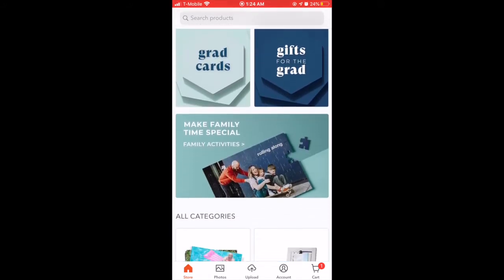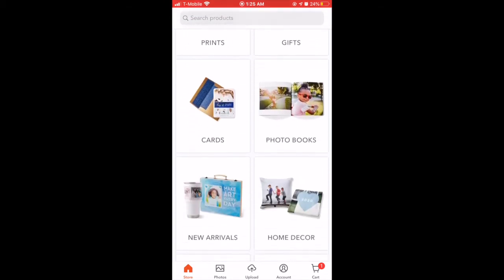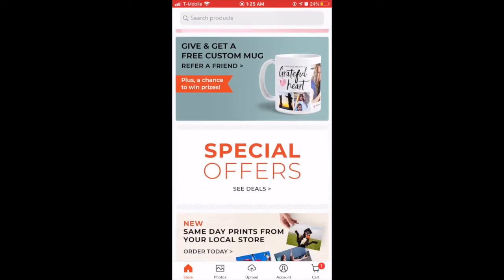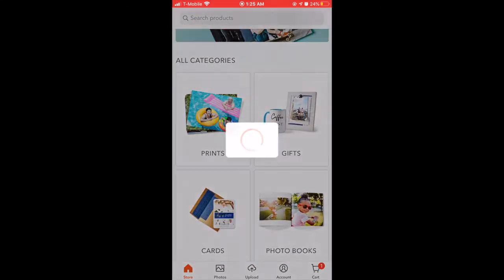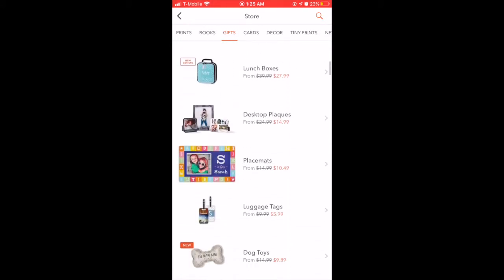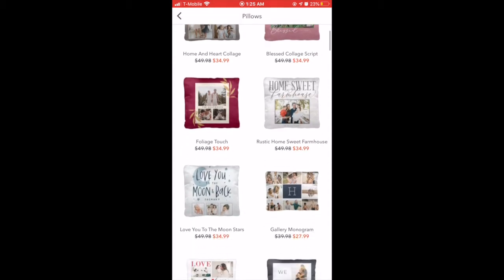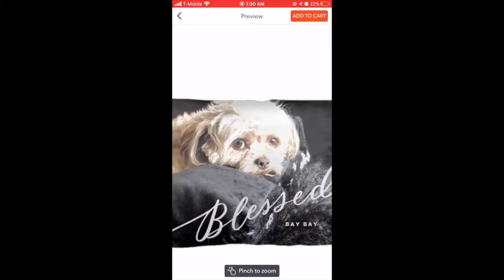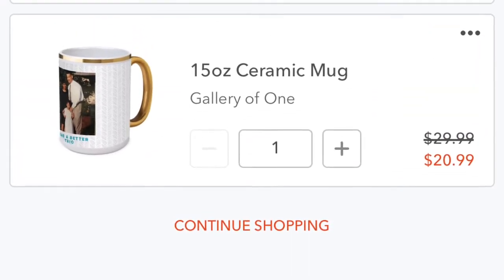Shutterfly Review and Tutorial! Great Gift Ideas! I bought a blanket, mouse pad, and mug! Shutterfly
Shutterfly Product Review! Shutterfly Blanket, Mug, and mouse pad!

Shutterfly is well know for their photo prints, but have you ever checked out their hard goods? I've ordered a Mug, Blanket, and Mouse Pad. I'll also teach you how easy it is to make your own items on Shutterfly.com !

Please let me know your experience with Shutterfly below in the comments!